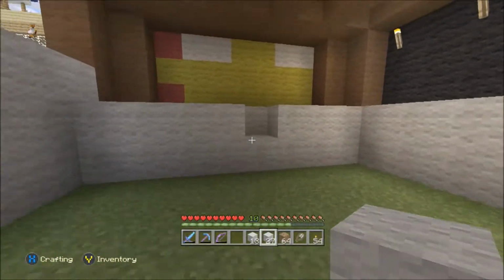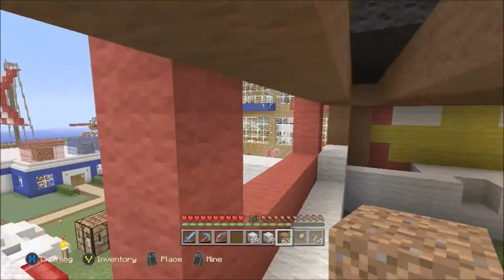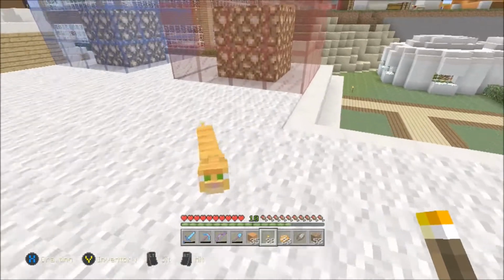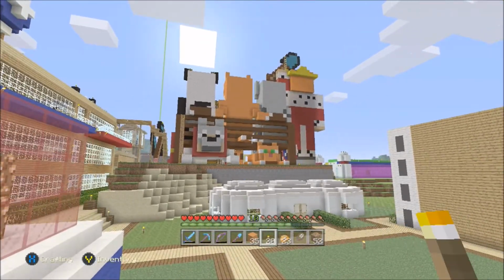Minecraft Xbox - Iron Man & Gingy (62)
Welcome to my Minecraft Xbox One Edition series. During this series me and my friends will be building and playing mini games.

In this video I build statues of Iron Man and Gingy.

Xbox Gamertag - Spraggsy